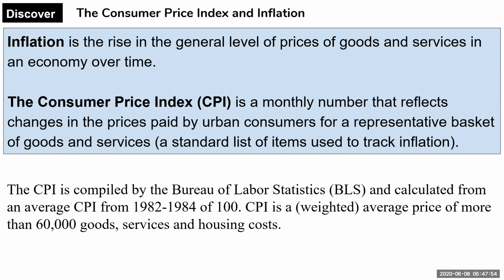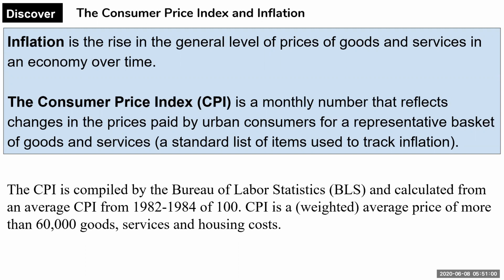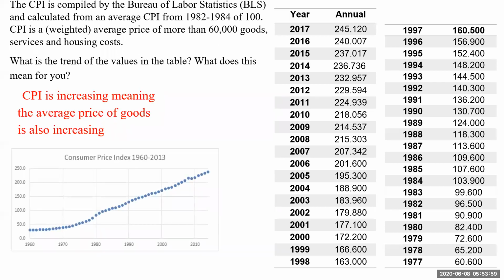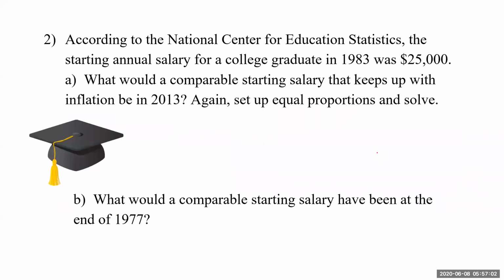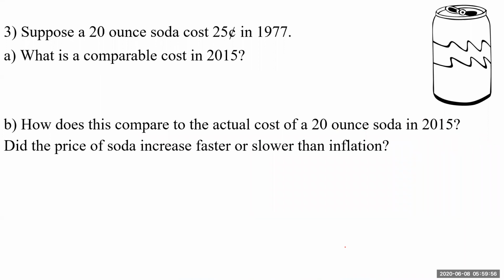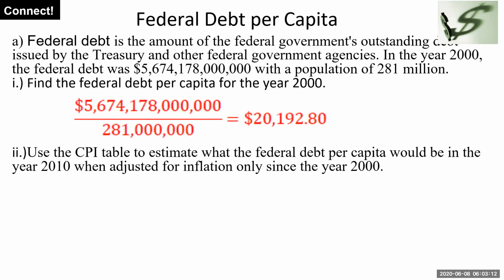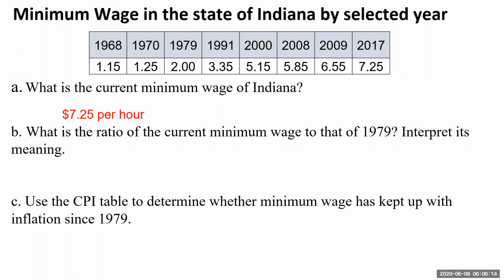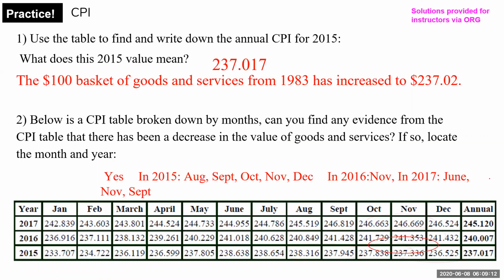CPI & Federal Budget: Applications of proportions